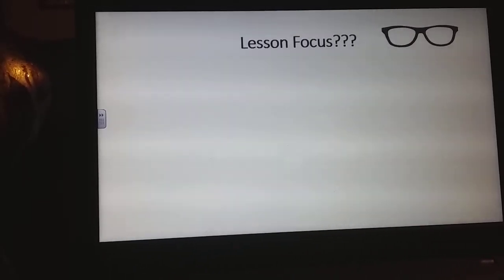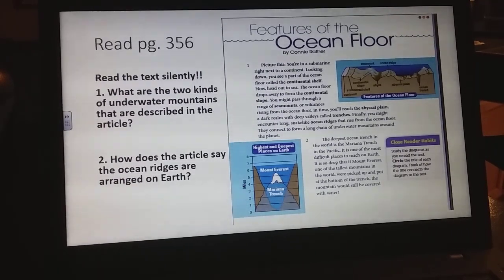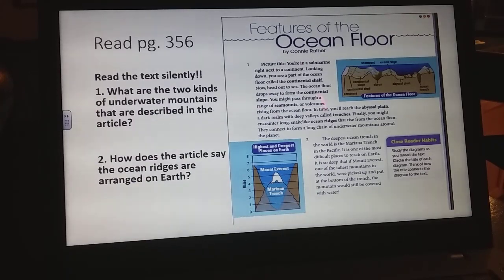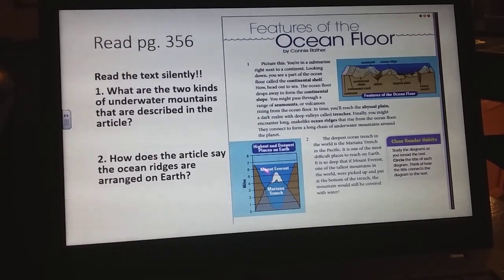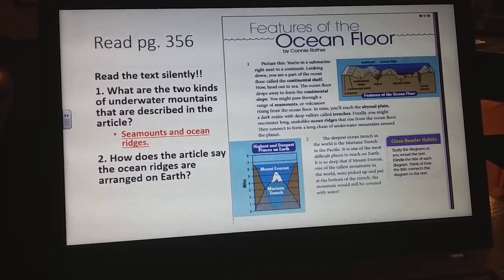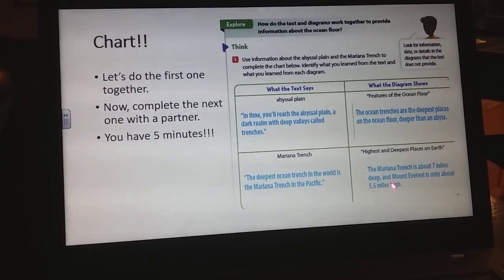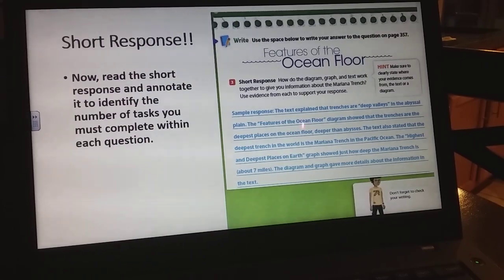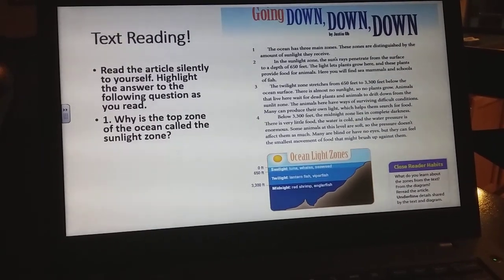RI.3.7 Interpreting visual information with Mrs. G 4th grade ELA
4th Grade instruction with INTERPRETING visual information with Mrs. G